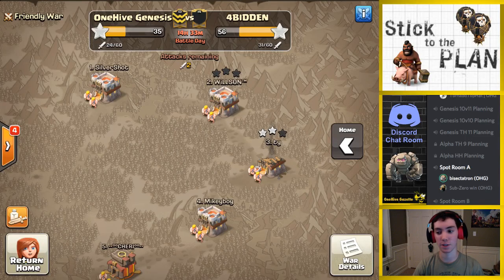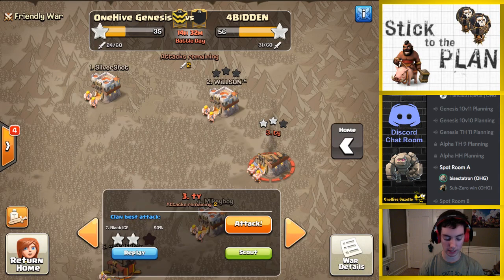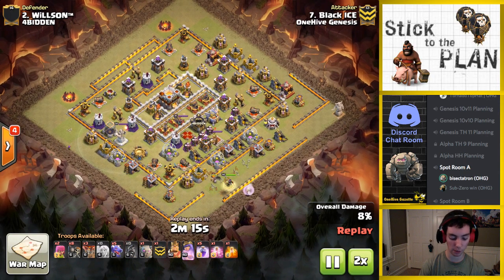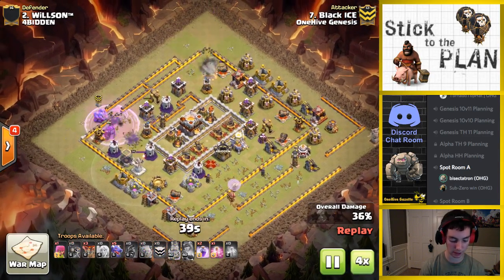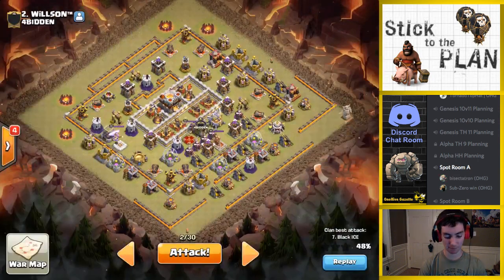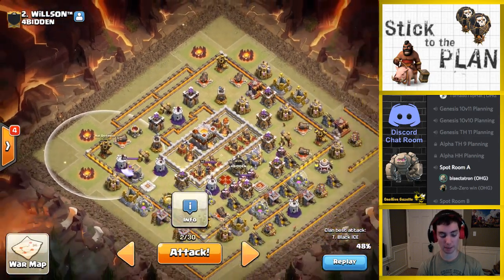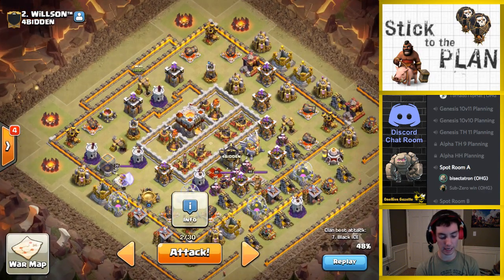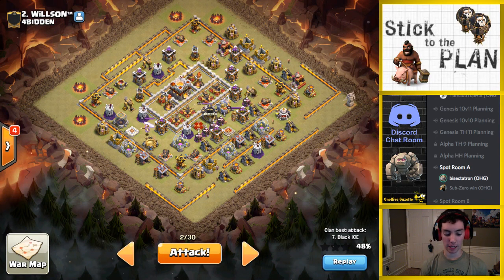Live with OneHive #2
Sub-Zero tries a 10v11 on a weird base using a queen dive for the town hall!

Clash on!